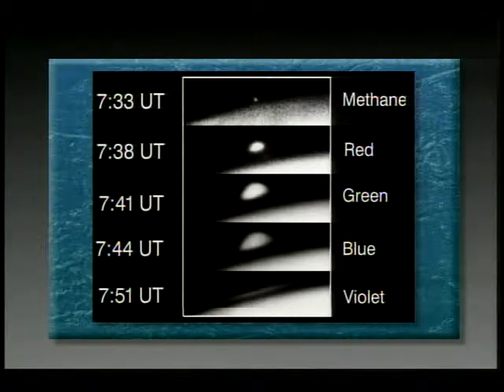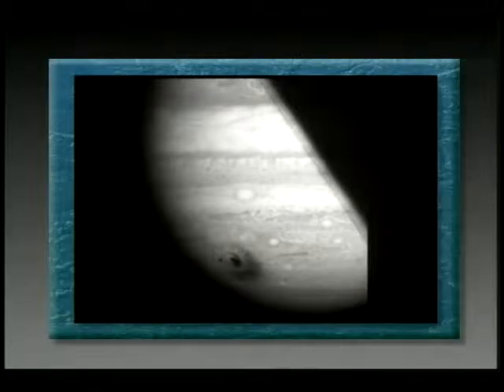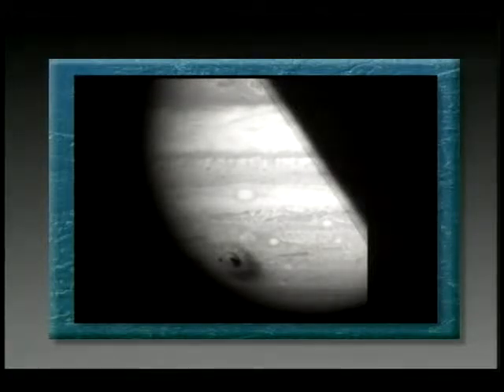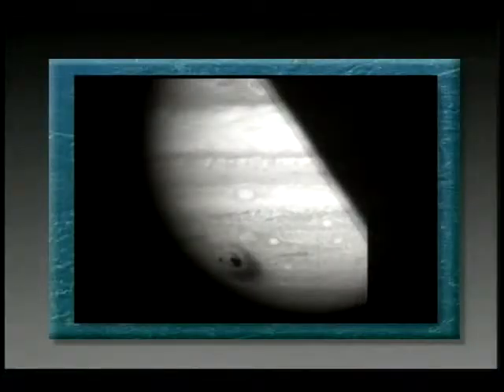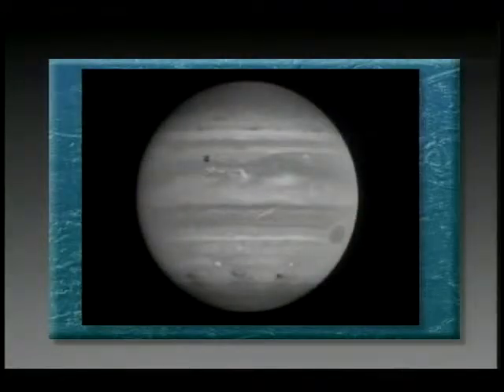Comet Impact Tape 4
Continued press coverage of the comet Shoemaker-Levy 9 impact on the surface of Jupiter is presented. This tape covers 18 Jul. 1994. Released July 1994.